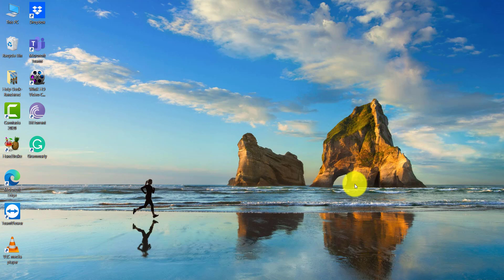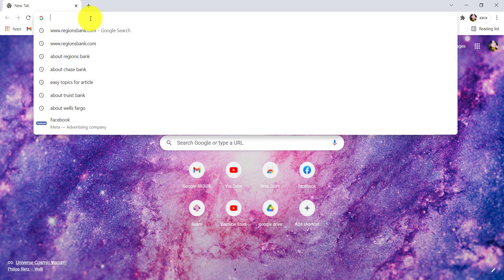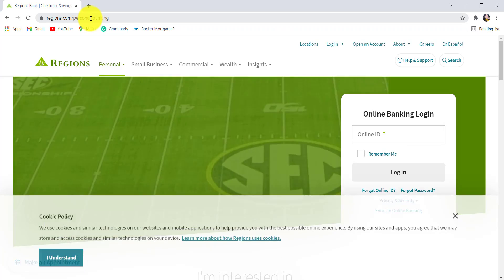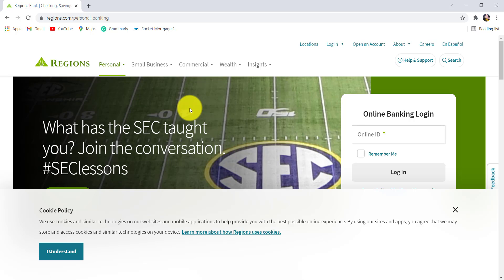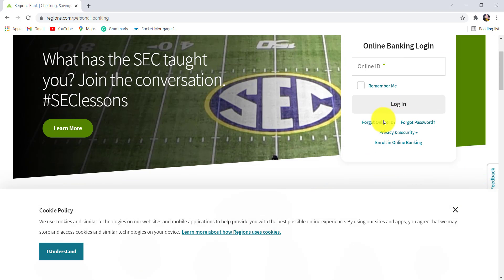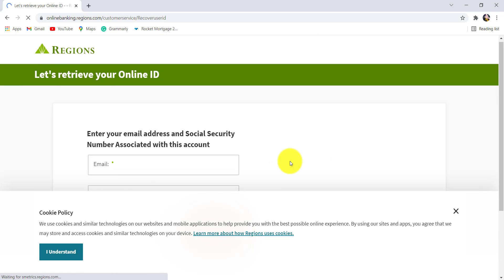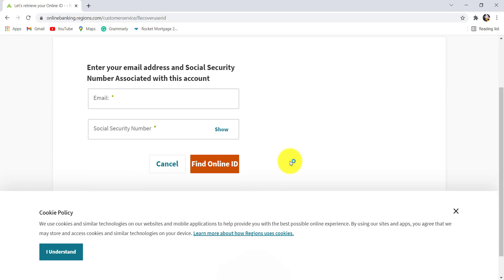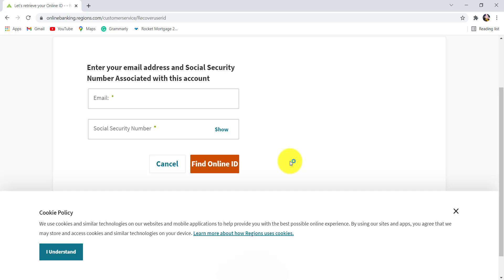Regions Bank - Resetting Online ID or Password | Recover Online Banking Id - regions.com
Regions Financial Corporation is a bank holding company headquartered in the Regions Center in Birmingham, Alabama. The company provides retail banking and commercial banking, trust, stock brokerage, and mortgage services.

In this tutorial video, I will quickly guide you through the steps of recovering the User id of the online banking service of Regions bank

After that, go to the forgot online ID option
Then click on find online Id
Finally, you will be able to recover the user id of the online banking service of Regions bank

How do I find my Regions Online ID?

How do I find my Online Banking ID?

How do I recover my access bank login ID?

How do I reset my regions username?